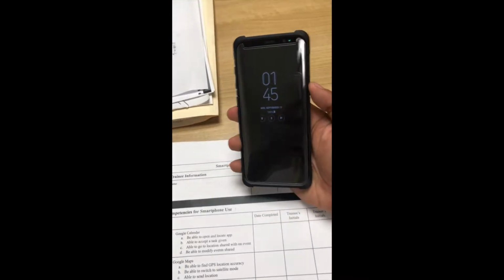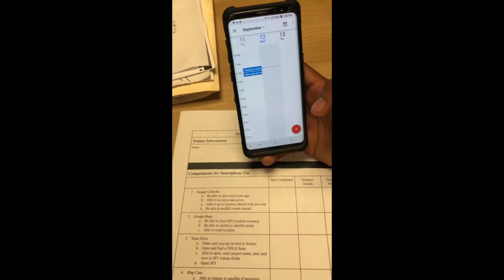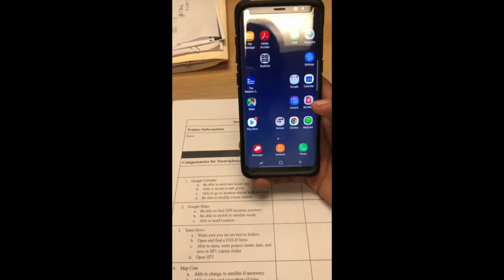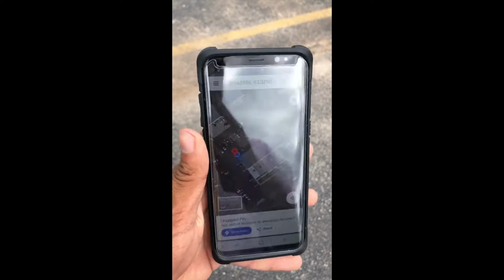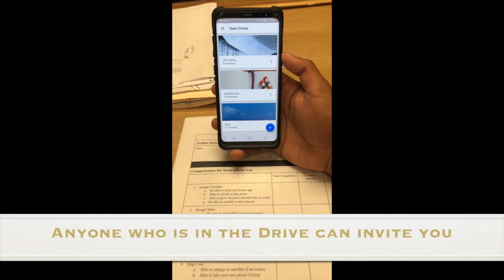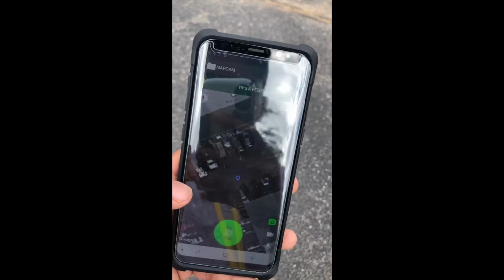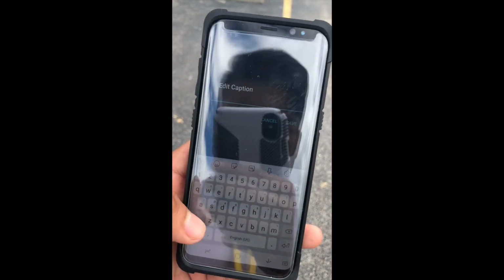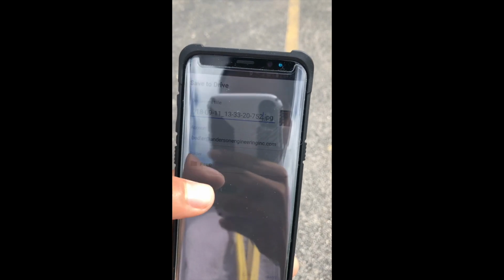How to use a Samsung Galaxy S8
In this video we will be discussing how to use the Samsung Galaxy S8 for the standards of Anderson Engineering.